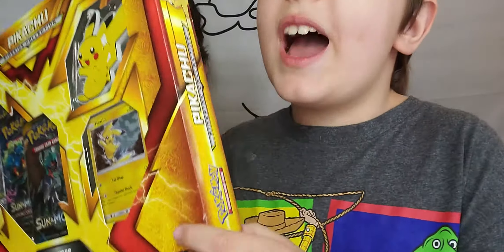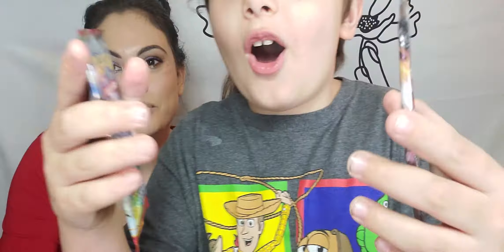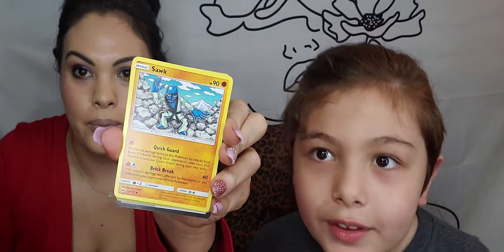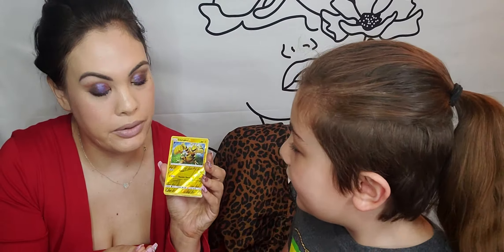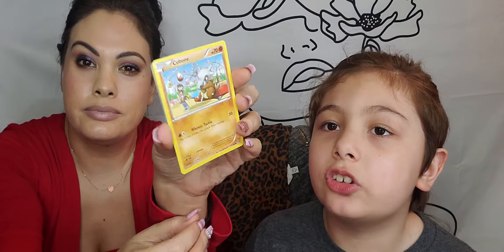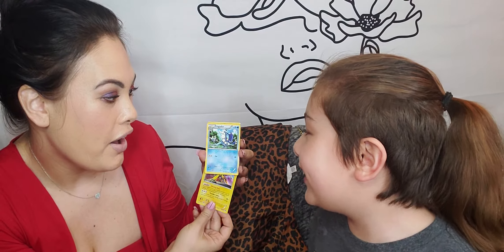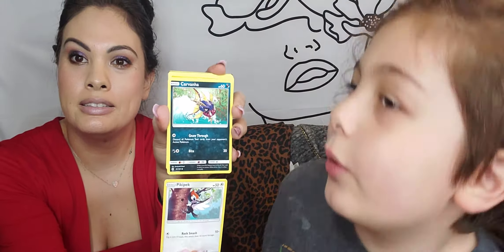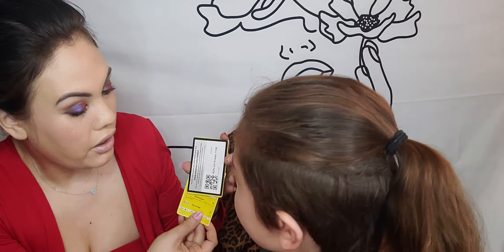Pikachu Sidekick Collection Unboxing | Pack Vs Pack| Who won? | Mom Vs Son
Mom and son, pack vs pack unboxing Pokemon cards. Pikachu sidekick collection.